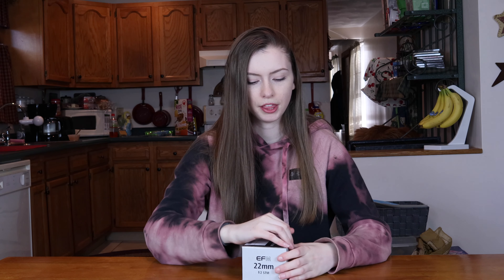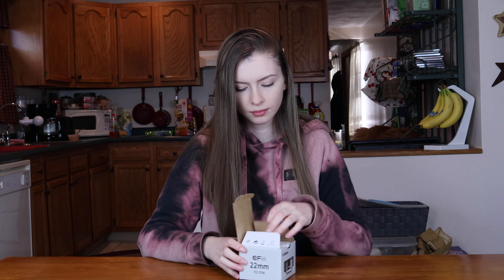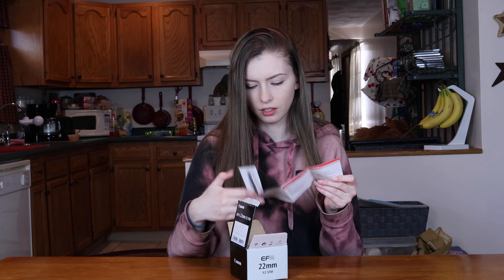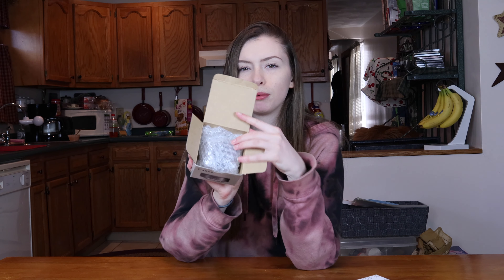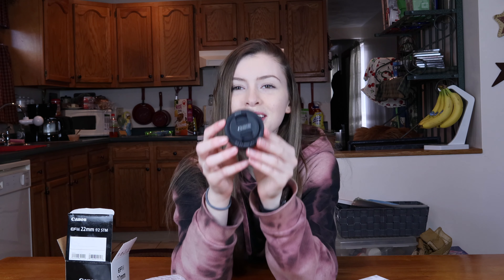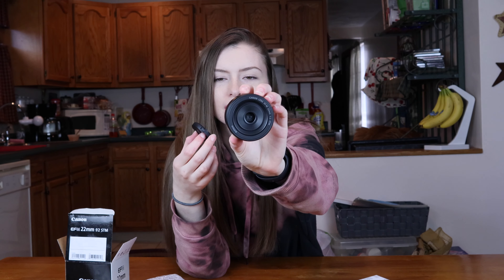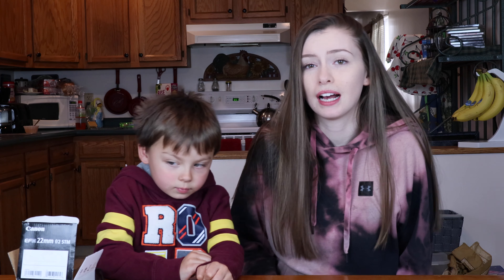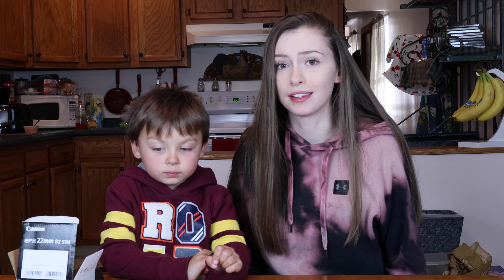Canon EF-M 22mm f/2 STM Lens Unboxing & Testing on Canon M50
In this video, Emma shows you her new

Amazon Link -- Used Lenses are also available